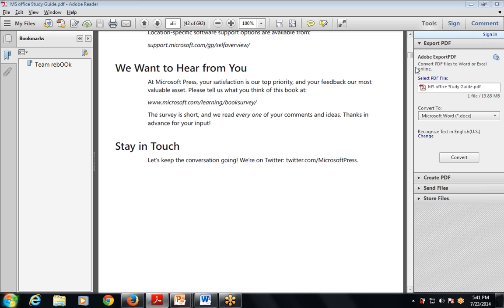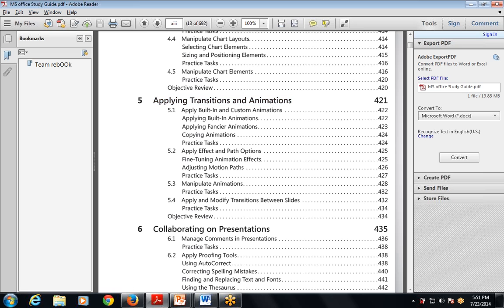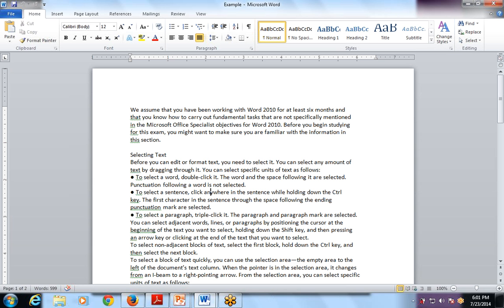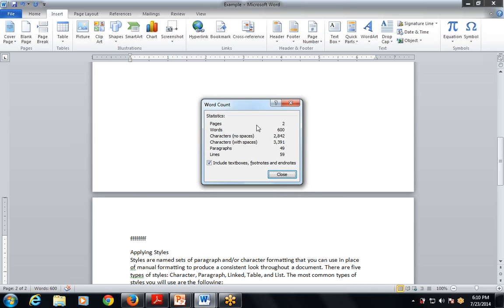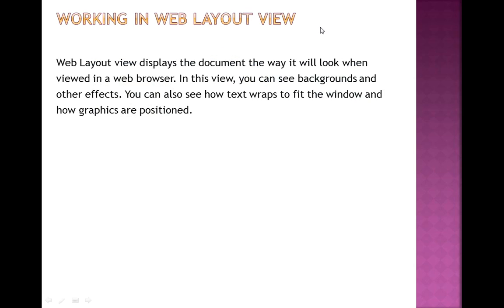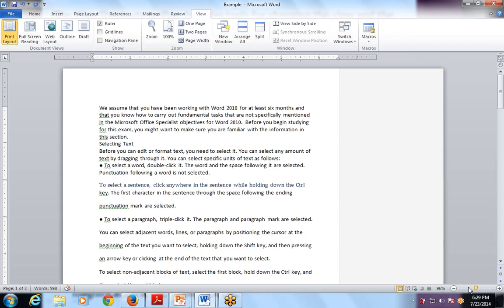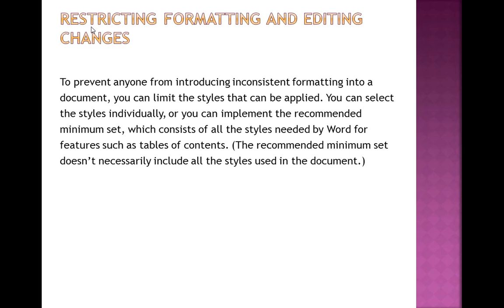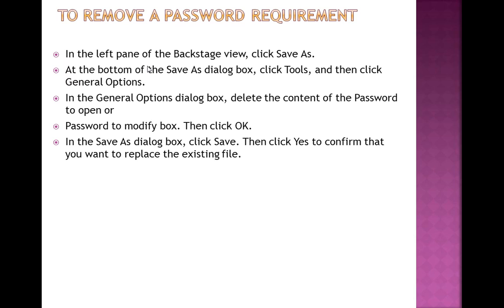Microsoft Word Class 1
The video deals with all the features included with Microsoft Office Word 2010 Application. Several functions ranging from small scale like basic cut, copy, paste features to large scale like working with sheets, alignment, etc. have been covered in the video.